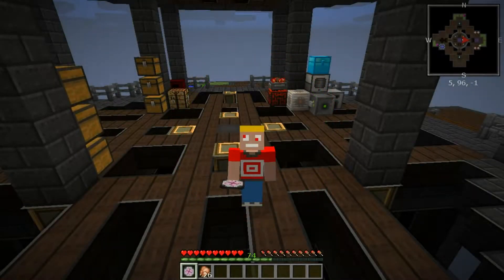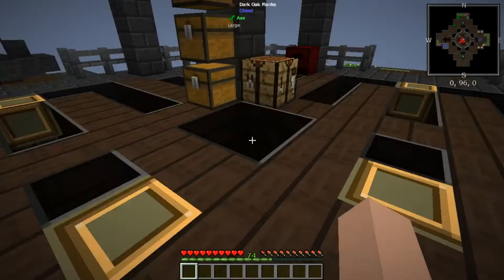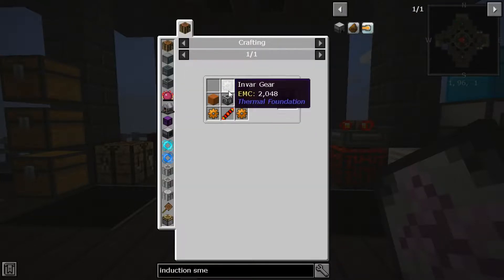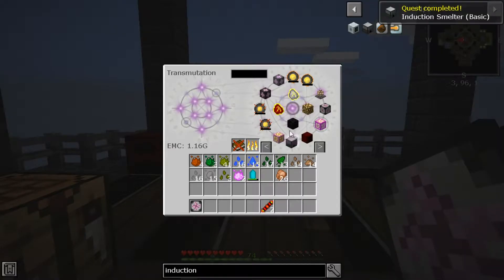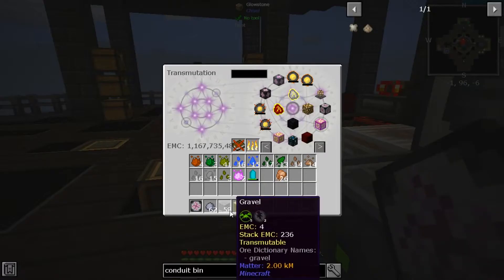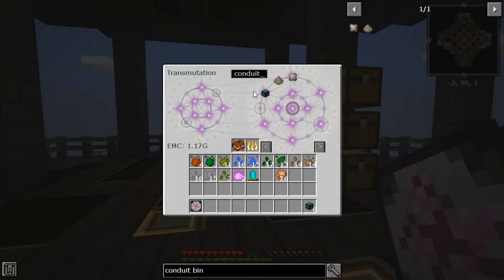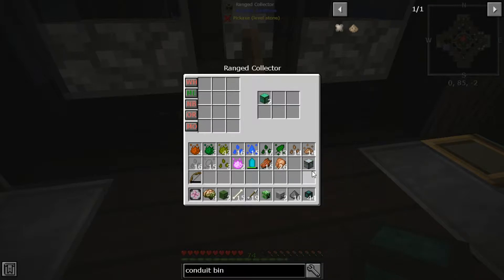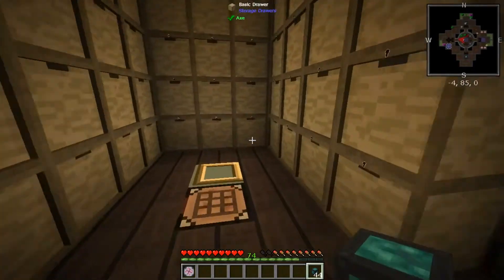FTB SkyOdyssey :: #10 :: Mob Spawner Reboot :: Modded Minecraft 1.12.2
Sky Odyssey introduces a unique take on the Sky Block genre. With several new custom mods, you can now generate power and EMC to levels never seen before to aid you in the opening a portal to Dimension X.

Brand new and updated mods include: -
Project EX - Helping to generated extreme amounts of EMC.
Botanic Bonsai - Feed your Bonsai pots with mana to increase growth rate.
FTB Guides - Updated to include many new quest and reward types.
FTB Money - A brand new in game virtual currency allows you to easily keep track of your money. This pack also includes an expanded version of the shop first introduced in FTB Sky Adventures.

To go alongside this, you can use the Beast Coin Miner to turn your excess power into Beast Coins and a brand-new custom machine from Modular Machinery which can help you to generate previously unimaginable amounts of power.

Me...socially